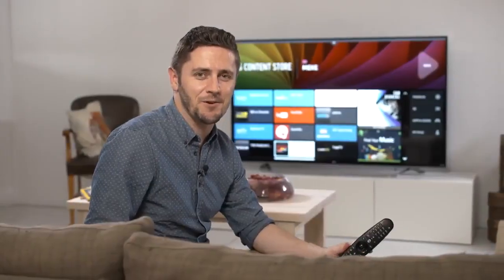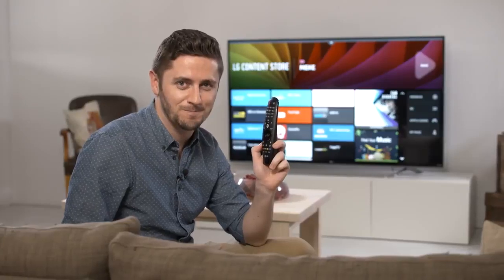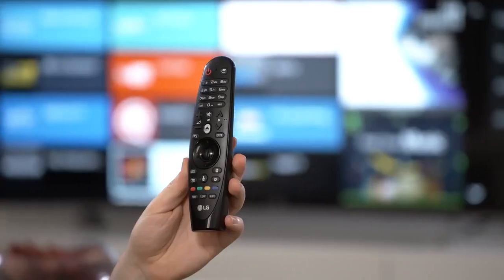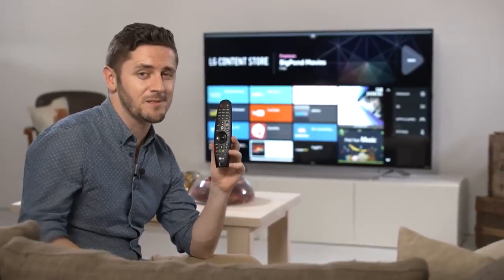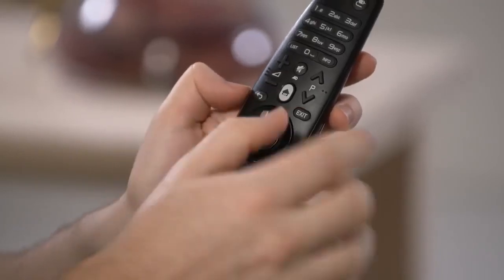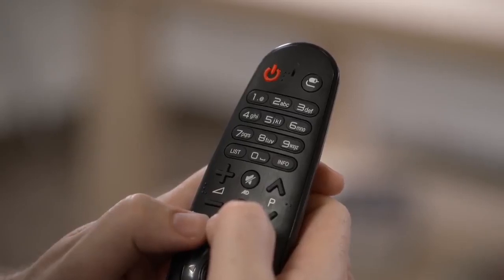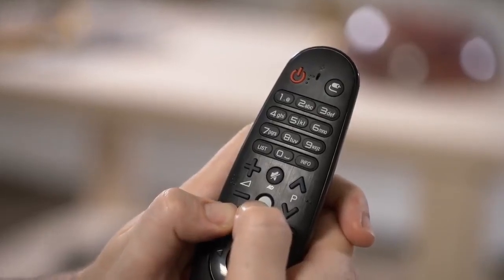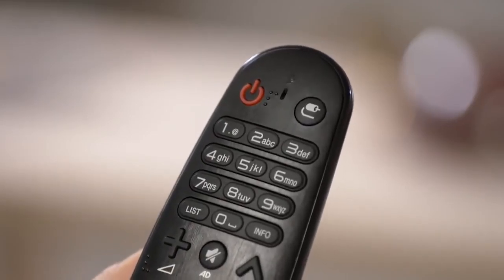LG WebOS TV How to Register and De Register LG Magic Remote Control HD1